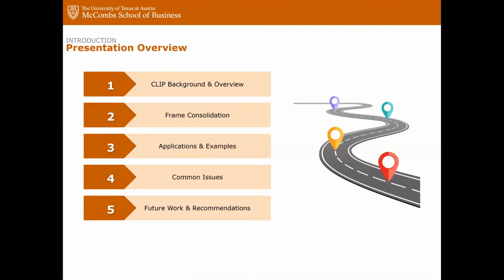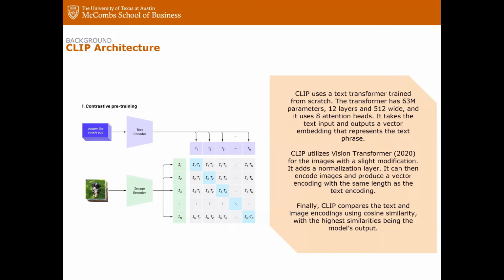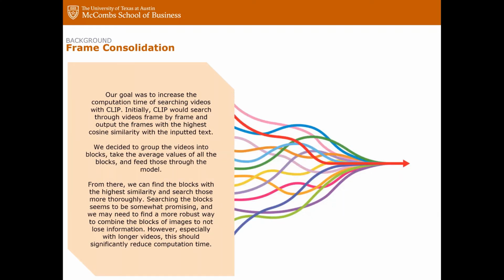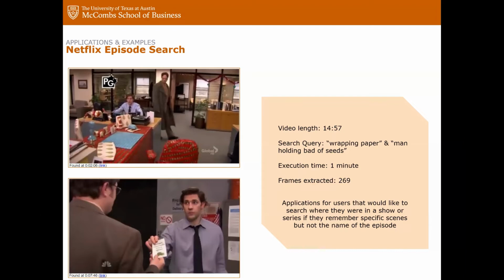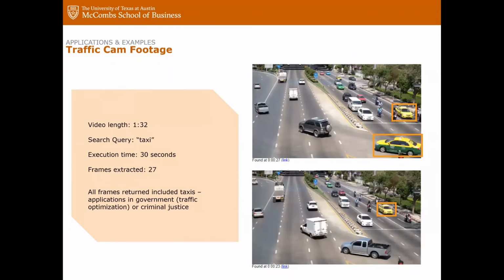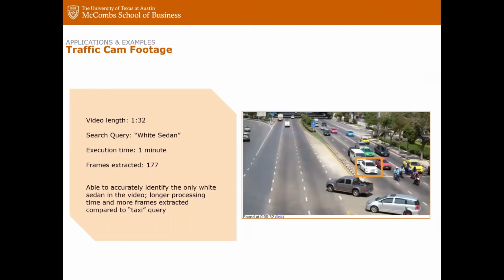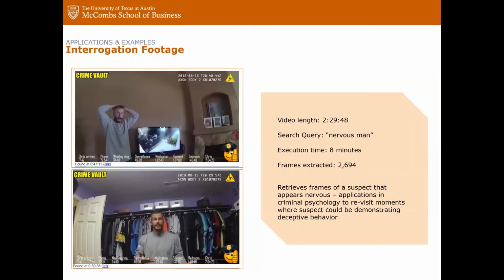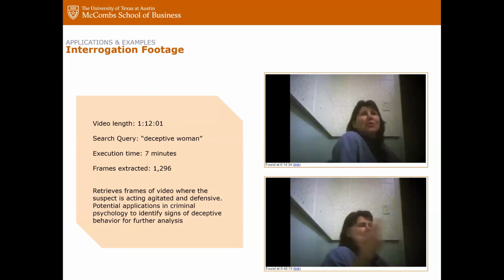Natural Language Video Search Tool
See more info in our GitHub.